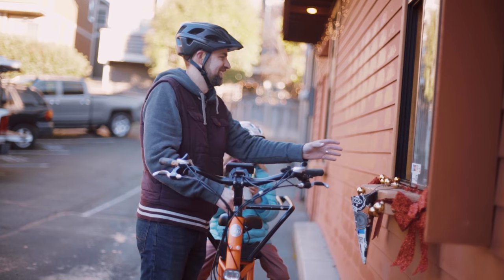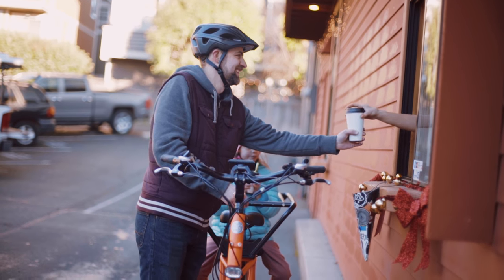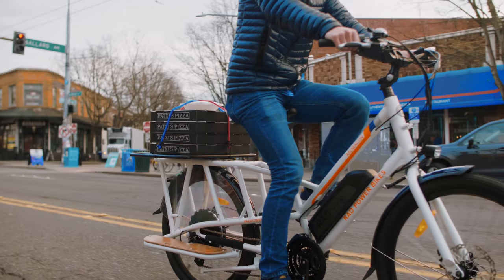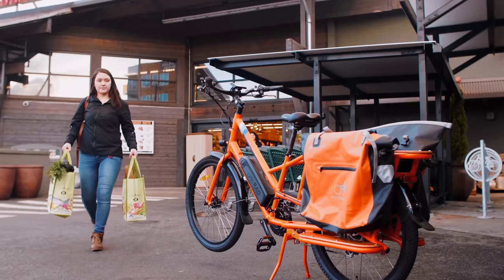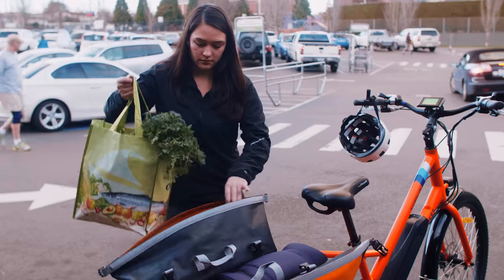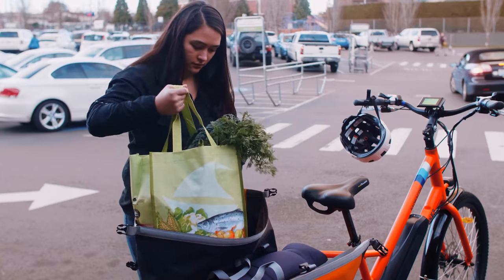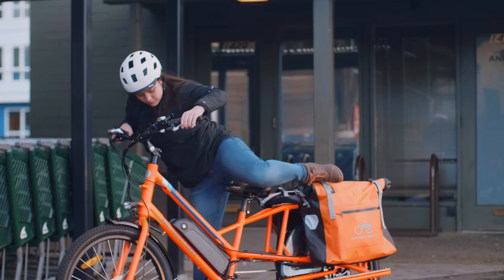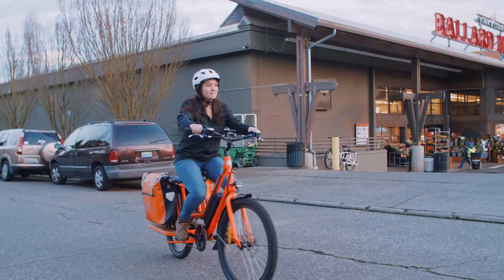2018 RadWagon Electric Cargo Bike Electric Bike from Rad Power Bikes